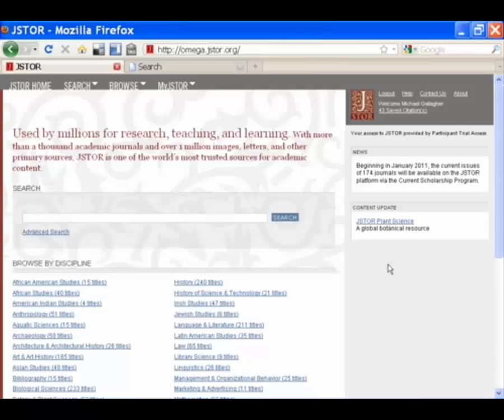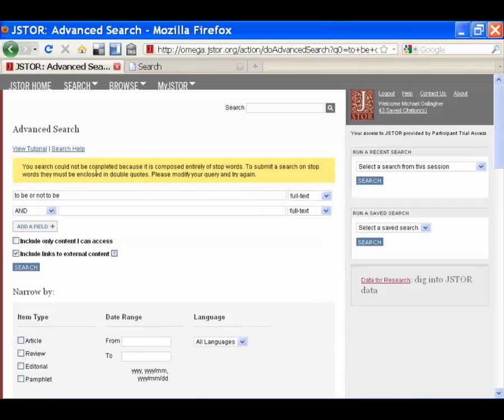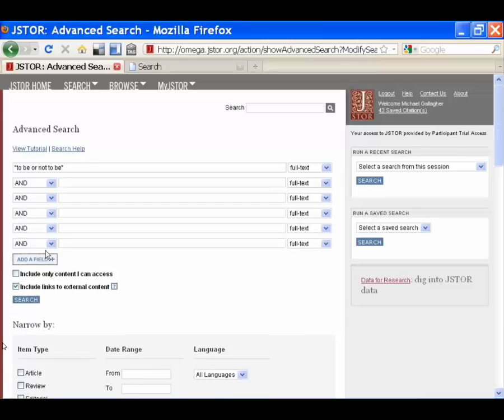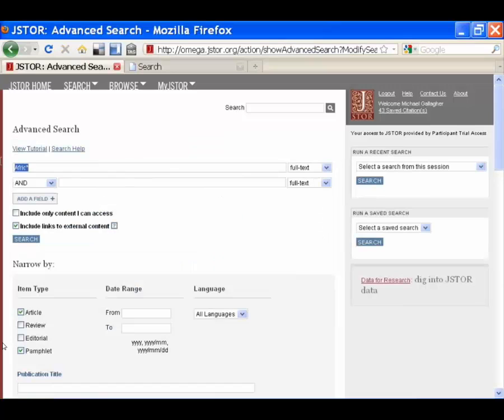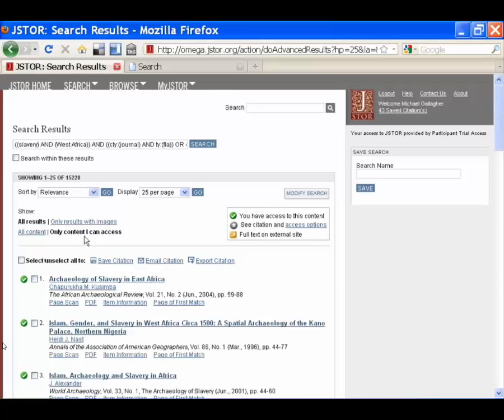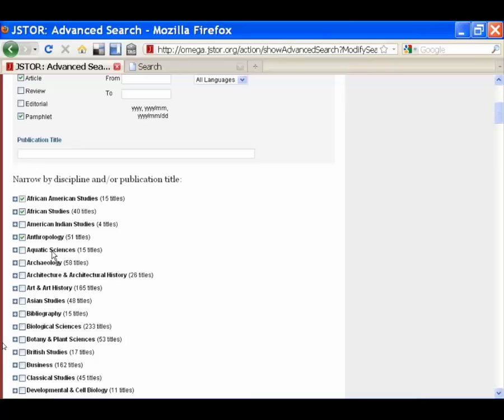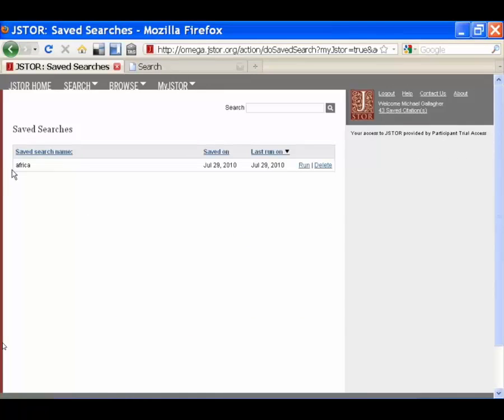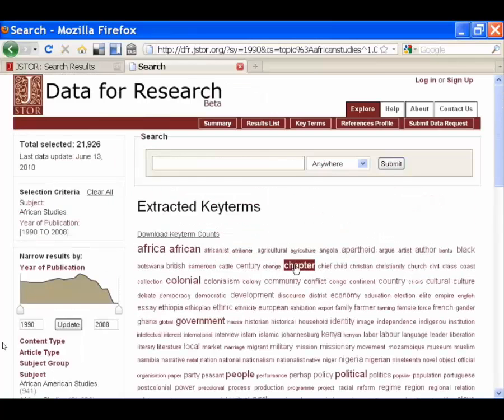Advanced Searching with JSTOR